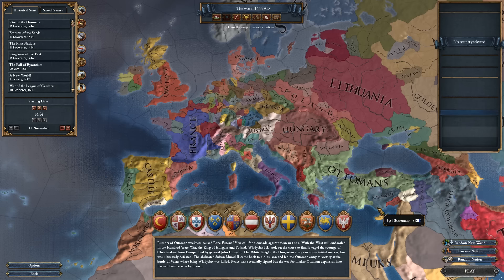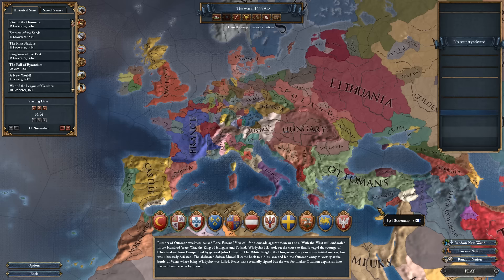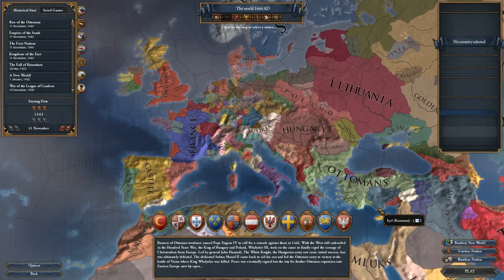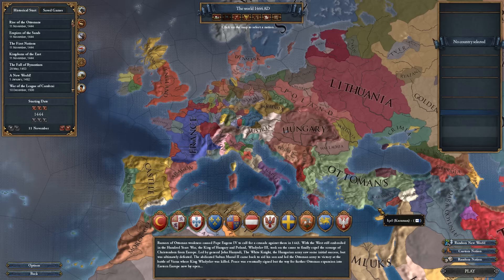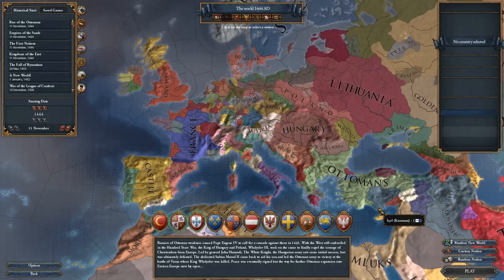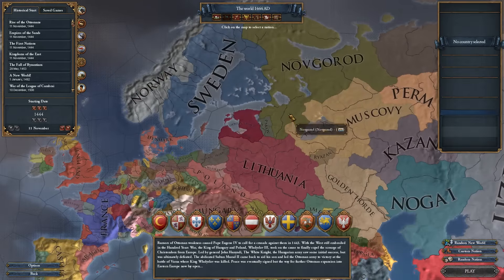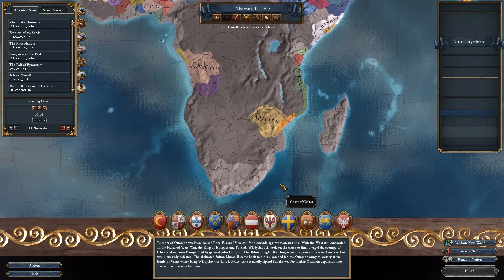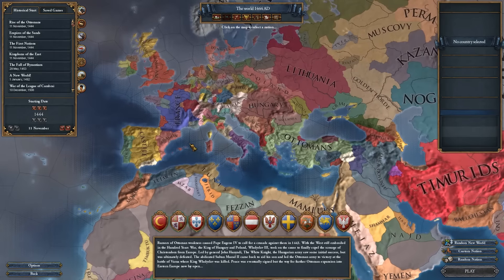Europa Universalis 4: Mare Nostrum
I give my thoughts on some of the proposed mechanical changes to the latest DLC expansion in development for Europa Universalis 4 - Mare Nostrum. I talk about changes to the Territories and States system, along with the revised Espionage and Claim Fabricating System.